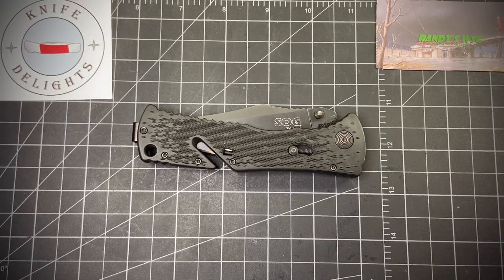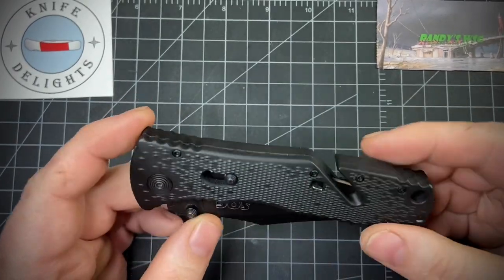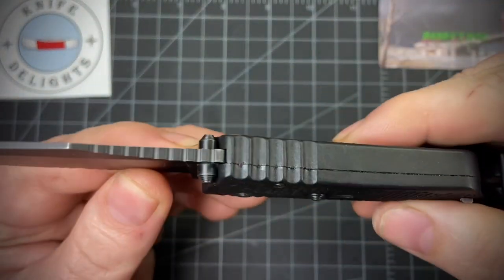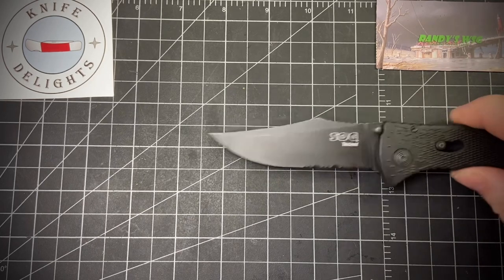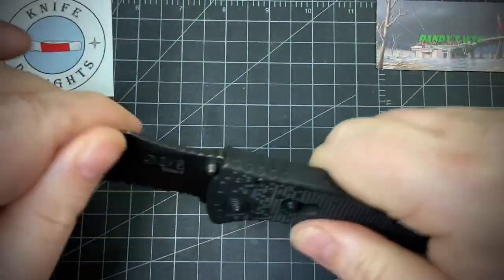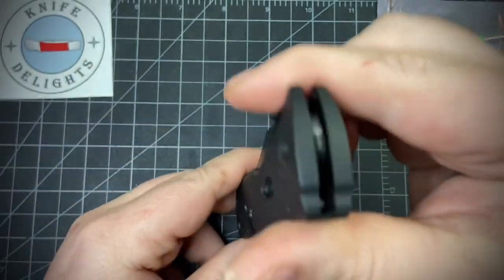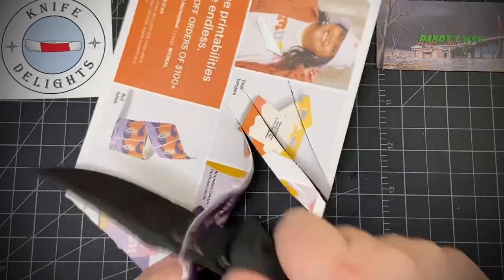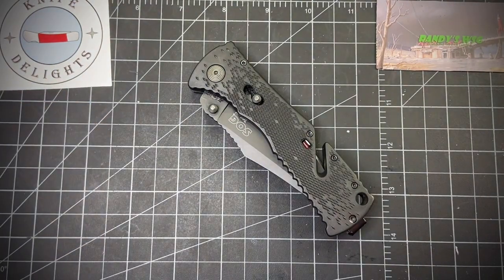SOG Trident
Check out @knifedelights7473